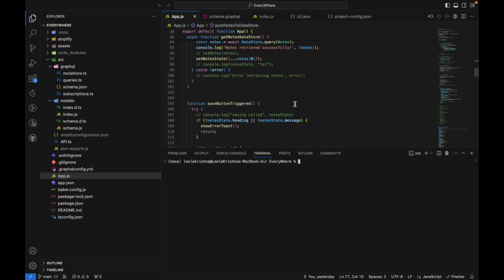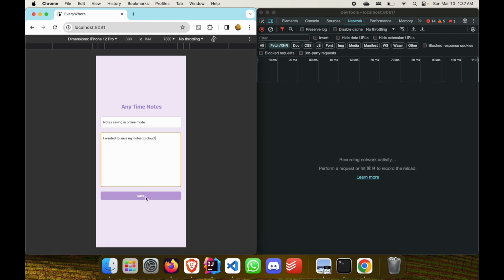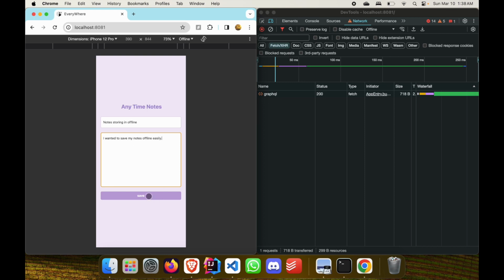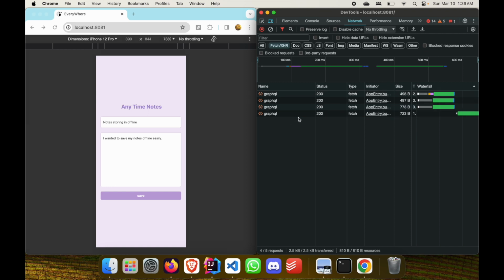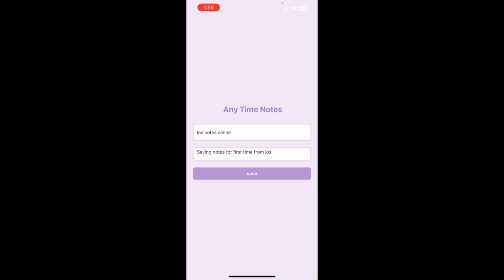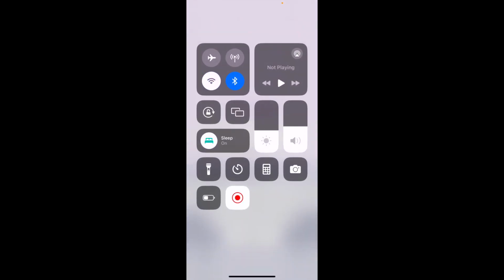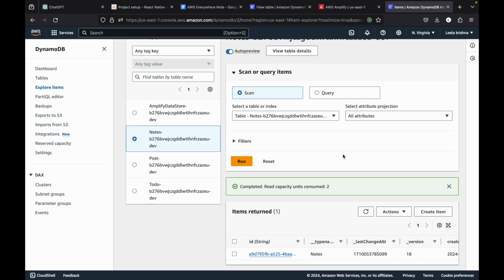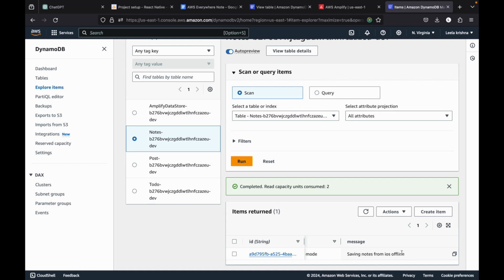AnyTime Notes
Any Time Notes is an innovative application designed for both offline and online use, enabling users to capture and store their thoughts, ideas, and notes at any moment without the need for an internet connection. This application seamlessly combines the convenience of mobile note-taking with the reliability and scalability of cloud storage.